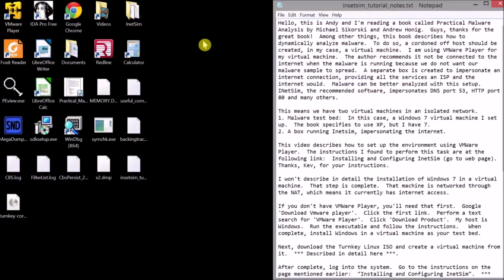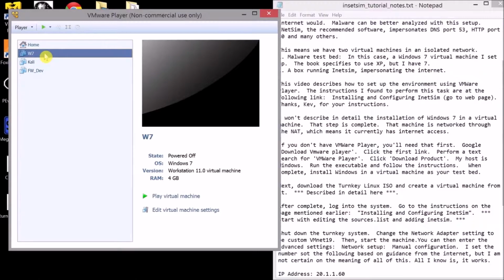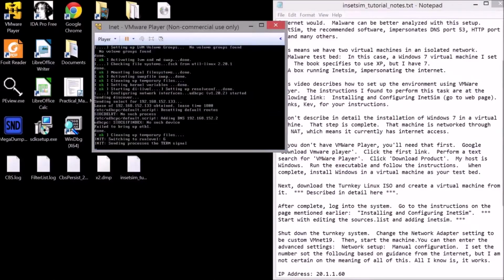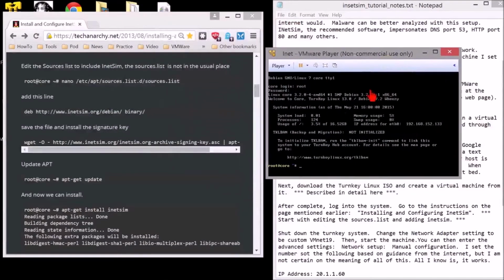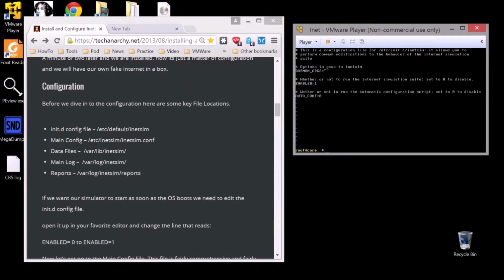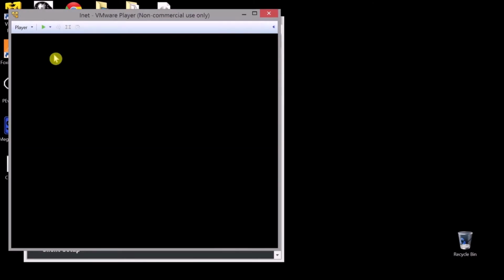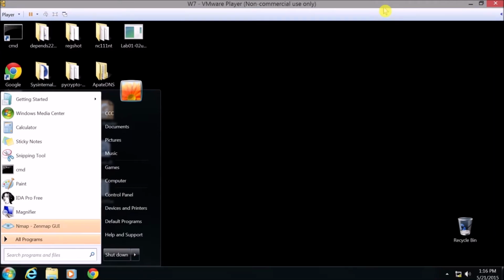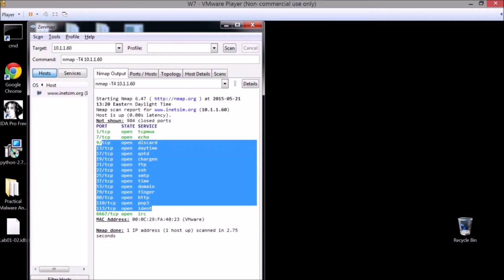Setup INetSim on virtual machine to serve malware testbed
Hello, this is Andy and I'm reading a book called Practical Malware Analysis ) by Michael Sikorski and Andrew Honig.  Guys, thanks for the great book!  Among other things, this book describes how to dynamically analyze malware.  To do so, a cordoned off host should be created, in my case, a virtual machine.  I am using VMWare Player for my virtual machine.  The author recommends it not be connected to the internet when the malware is running because we do not want our malware sample to spread.  A separate box is created to impersonate an internet connection, providing all the services an ISP and the internet would.  Malware can be better analyzed with this setup. INetSim, the recommended software, impersonates DNS port 53, HTTP port 80 and many others.

This means we have two virtual machines in an isolated network.
1. Malware test bed:  In this case, a Windows 7 virtual machine I set up.  The book specifies to use XP, but I have 7.
2. A box running Inetsim, impersonating the internet.

This video describes how to set up the environment using VMWare Player The instructions I found to perform this task are at the following link: Installing and Configuring InetSim  Thanks, Kev, for your instructions.

I won't describe in detail the installation of Windows 7 in a virtual machine.  That step is complete.  That machine is networked through the NAT, which means it currently has internet access.

If you don't have VMWare Player, you'll need that first.  Google 'Download Vmware player'.  Click the first link.  Perform a text search for 'VMWare Player'.  Click 'Download Product'.  My host is Windows.  Run the executable and follow the instructions.   When complete, install Windows in a virtual machine as your test bed.

Next, download the Turnkey Linux ISO and create a virtual machine from it.

After complete, log into the system.  Go to the instructions on the page mentioned earlier:  "Installing and Configuring InetSim".  *** Start with editing the sources.list and adding inetsim. ***

Shut down the turnkey system.  Change the Network Adapter setting to be custom VMnet19.  Then, start the machine.You can then enter the advanced settings:  Network setup:  Manual configuration.  I set the number sot the following based on guidance from the internet, but I am not certain on the meaning of all of this. All I know is, it works.

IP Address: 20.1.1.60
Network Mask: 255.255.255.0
Gateway:  20.1.1.1
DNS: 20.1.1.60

I need to make a change to the Windows virtual machine to be on the same network as Turnkey.  I like to have the virtual machine shut down before changing any settings.  Then, I right click the machine name and click 'Settings'.  Click network adapter / Custom, and select the same network as Turnkey-VMnet19.

Versions used and which work in this scenario are:
VMWare Player version 7.1.0 build-2496824
turnkey-core-13.0-wheezy-amd64.iso
INetSim version 1.2.5

Updates / corrections:  I believe port 22 is the port that is listening on Turnkey Linux by default, not port 21.  During Turnkey Linux install, there was an option I did not select.  I stated that it installs updates, which it does, but the primary purpose of the option is to enable automatic updates.

Please provide any additional information which can be of use to novices during this install, or recommended corrections to my narrative or steps.